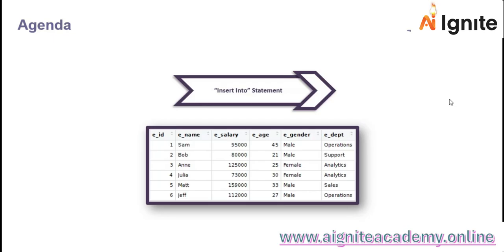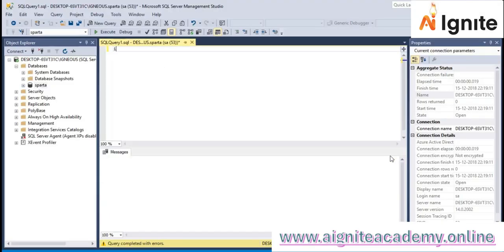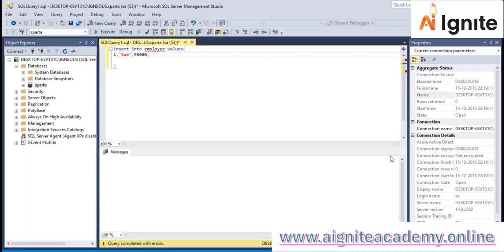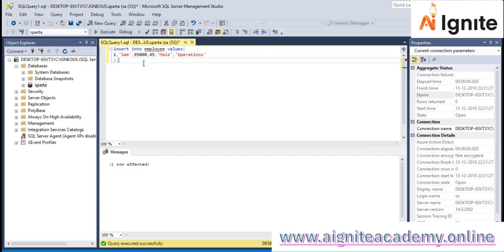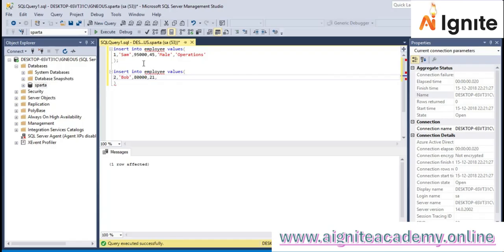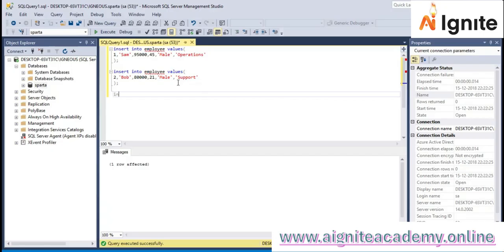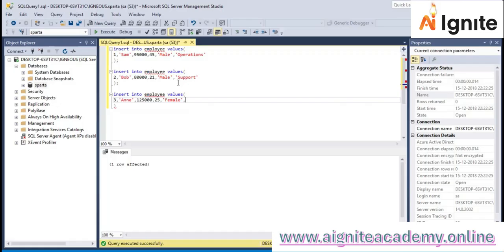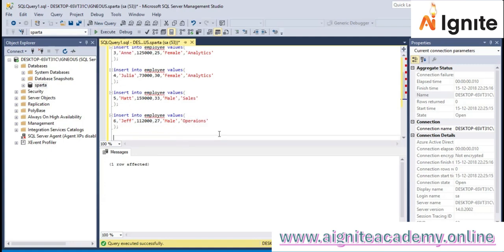Part-08 - INSERT INTO Statement in SQL | Single & Multiple Rows | AI+Ignite Academy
📌 Welcome to **video #8** of our SQL Full Course! In this tutorial, you’ll learn how to **insert data into your SQL tables** using the `INSERT INTO` command — one of the most frequently used SQL statements.

✅ What You’ll Learn:
0:00 Introduction
0:40 INSERT INTO Syntax
1:20 Inserting a Single Row
2:30 Inserting Multiple Rows
3:50 INSERT with Column List (best practice)
5:10 INSERT with SELECT Statement (basic example)
6:30 Common Mistakes & Error Handling
8:00 Real-World Use Case
9:00 Summary and Practice Challenge

📘 Example Code:
```sql
-- Inserting one row
INSERT INTO Employees (EmpID, Name, Email)